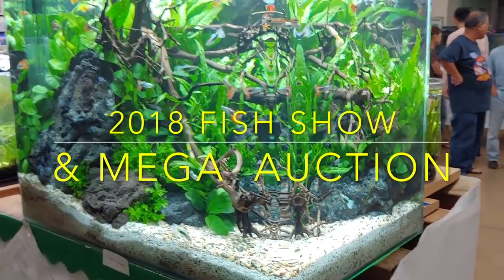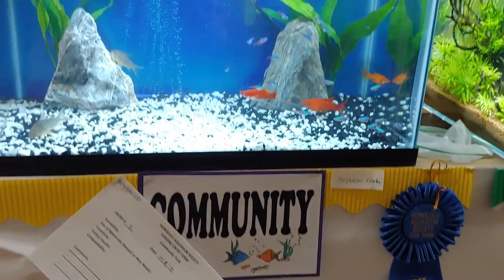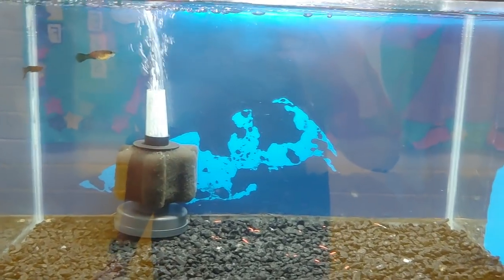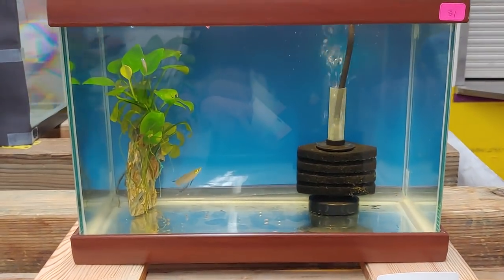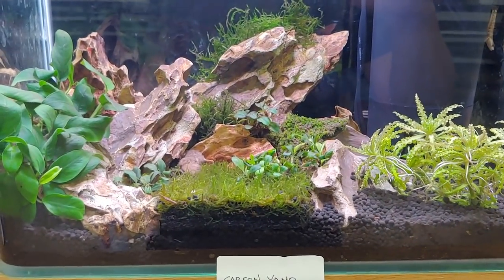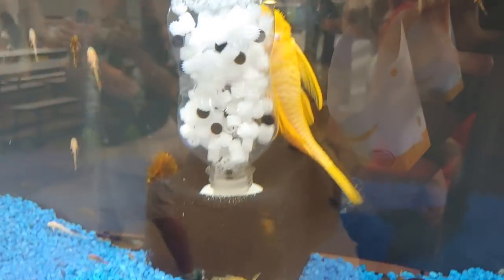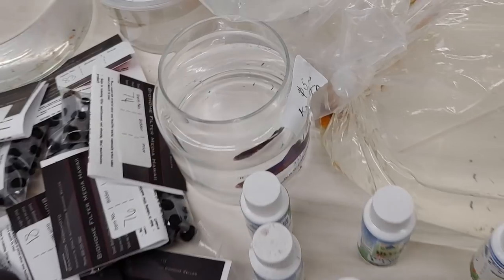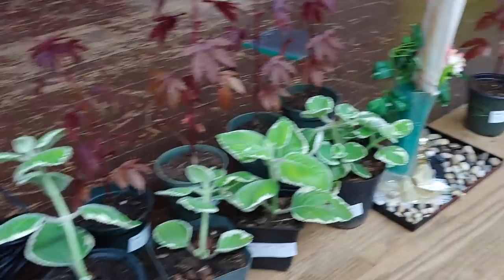2018 Hawaii Fish Show & Mega Auction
2018 Honolulu Aquarium Society Fish Show & Mega Auction